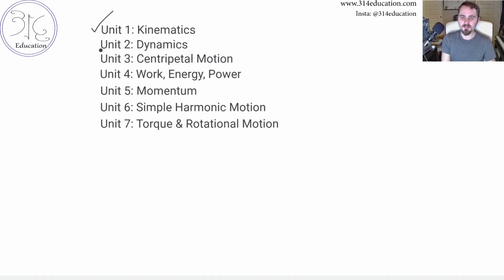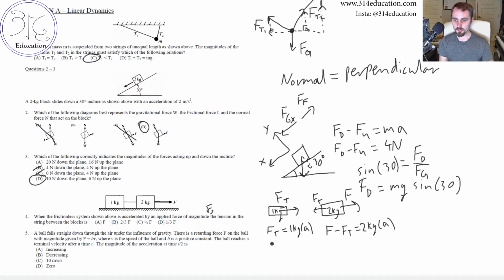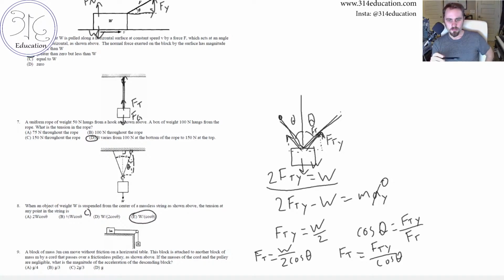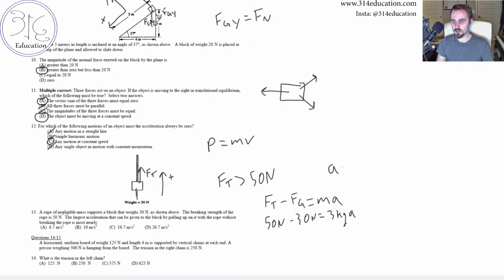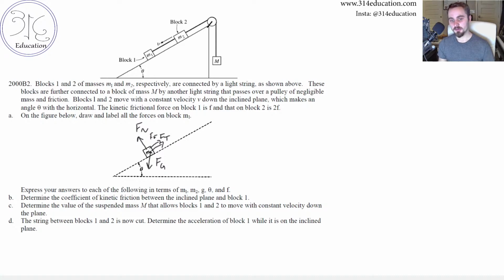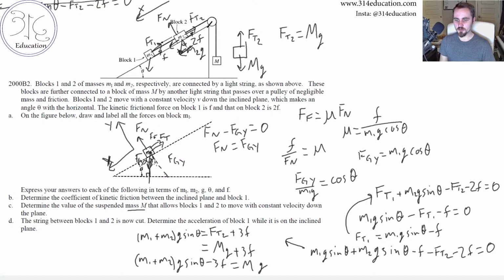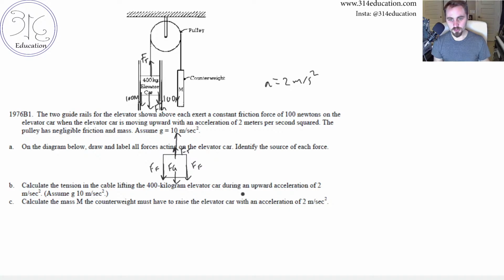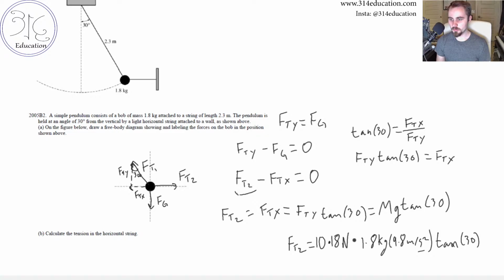AP Physics 1 Review: Dynamics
Part 2 of our 8 part review series, we'll be looking at some practice problems regarding dynamics, and discussing strategies to do well on the AP test